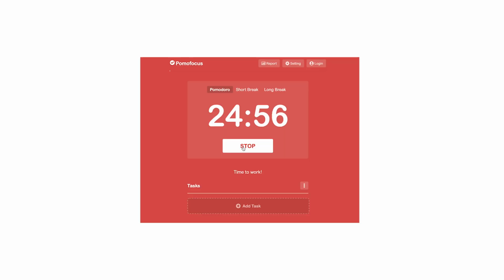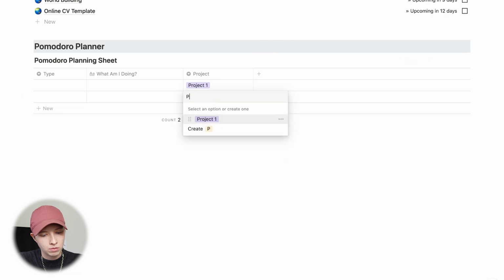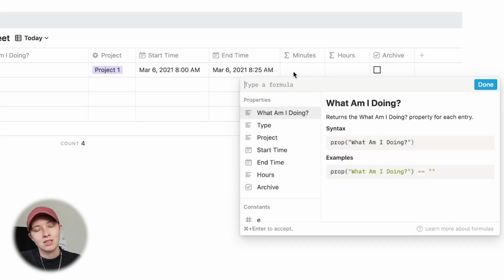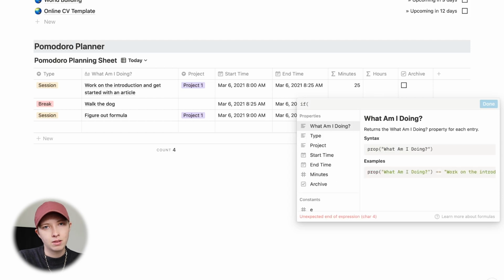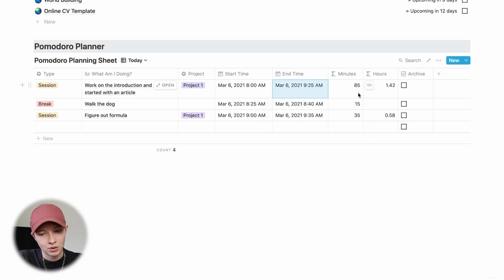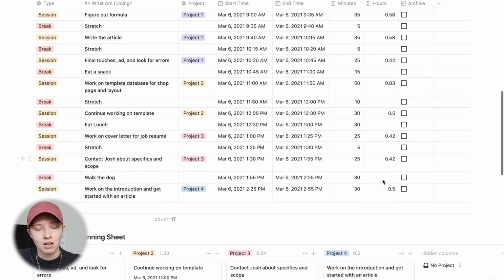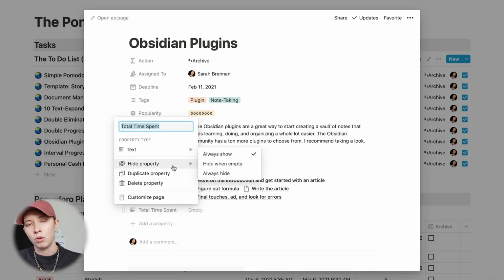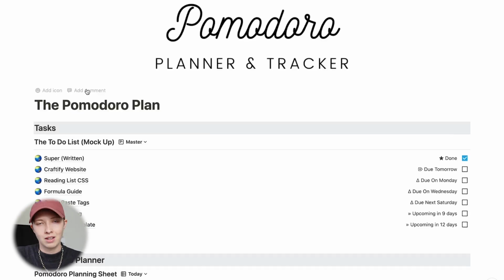How To Build A Pomodoro Planning Sheet In Notion (Beginner Friendly)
Timestamps:

0:00 - Intro
1:13 - Pomodoro planning sheet properties
4:08 - How to find total minutes between two dates
6:38 - How to find total hours between two dates
9:11 - How to collect total hours spent on each project (Boardview)
11:35 - How to connect the planning sheet to a tasks database
14:00 - Bulk tick checkboxes at the end of the day
15:16 -  Outro